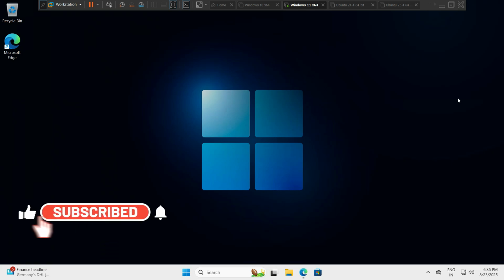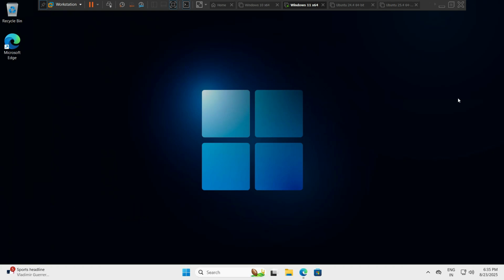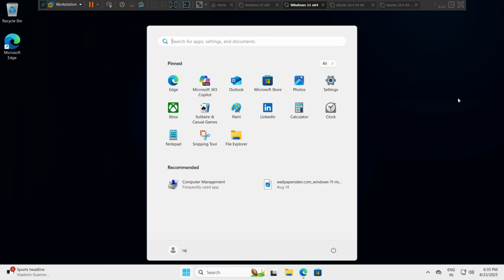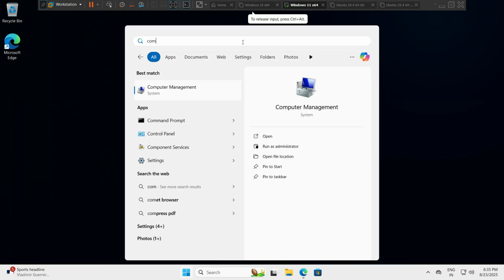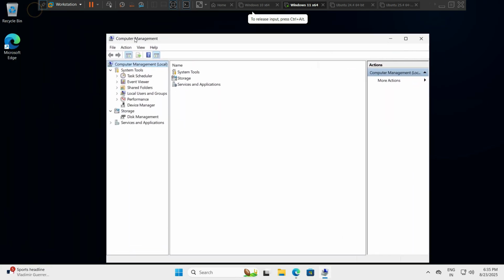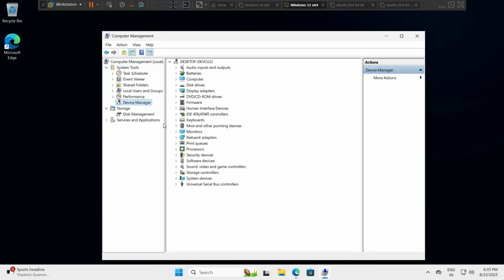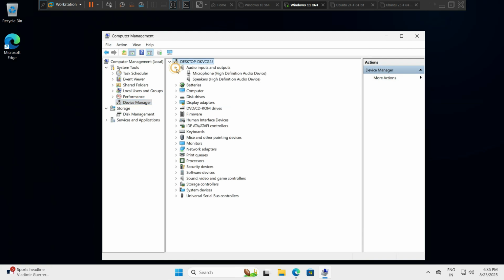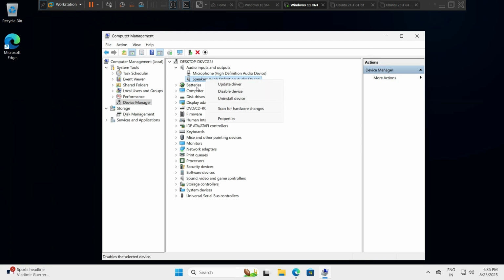How to Disable a Device or Driver in Windows (10/11) | Secure 2 Cyber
🛑 How to Disable a Device or Driver in Windows (10/11)
📺 By Secure2Cyber

Sometimes a faulty device or driver can cause system issues ⚠️.
In this video, I’ll show you step by step how to disable a device or driver in Windows using Device Manager.

🛠 What You’ll Learn:

How to open Device Manager

How to find and disable drivers/devices

When and why you may need to disable a driver

How to re-enable it later if required

⚡ Perfect for troubleshooting and fixing system errors.